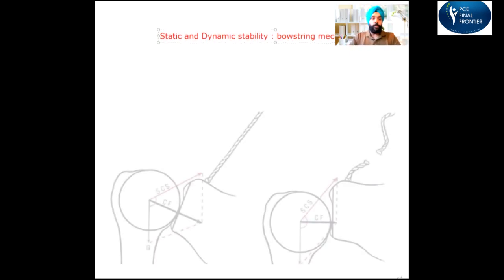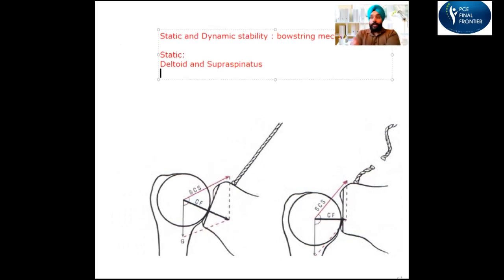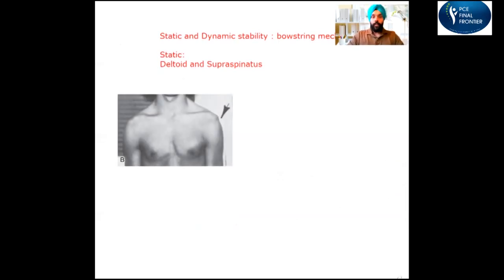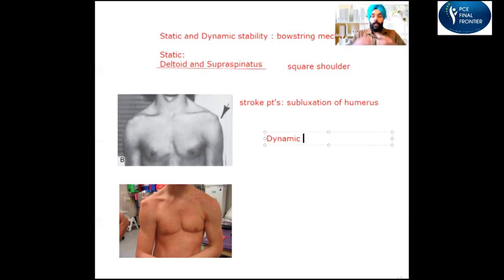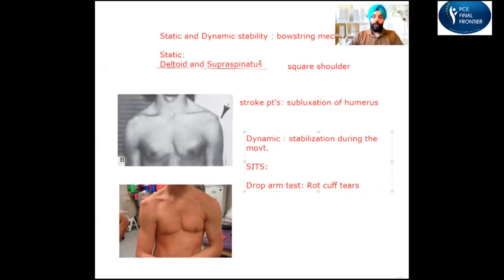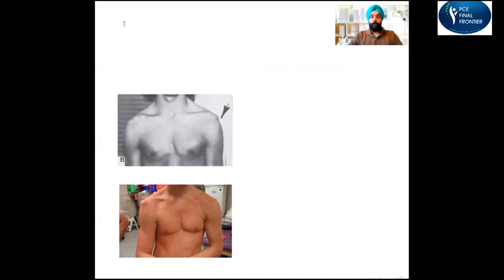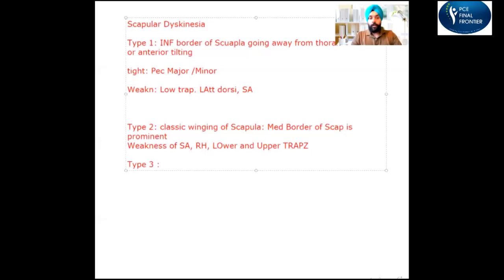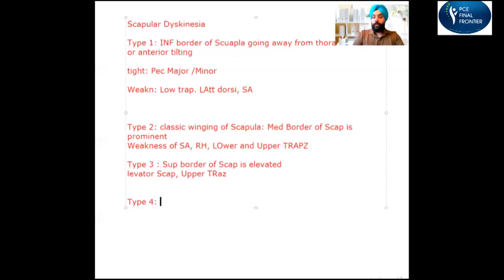Shoulder Joint Biomechanics: Static And Dynamic Stability and Scapular Dyskinesia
Ravneet, our lead instructor explained the static and dynamic stability of the shoulder joint with clinical implications in stroke patients(static stability) and the Drop Arm test for rotator cuff tear (dynamic stability)

The mnemonic used: SITS (Supraspinatus, Infraspinatus, Teres Minor, and Subscapularis)
The second half is about Scapular Dyskinesia and its types.

Join us as we dive into the intricate world of the shoulder joint with our esteemed lead instructor, Ravneet. In this captivating YouTube video, Ravneet sheds light on the static and dynamic stability of the shoulder joint, along with their clinical implications. Discover the importance of static stability in stroke patients and how it impacts their functional abilities. Gain insights into the dynamic stability of the shoulder joint and its significance in diagnosing rotator cuff tears through the Drop Arm test. Whether you're a physiotherapy student, a healthcare professional, or simply interested in understanding the complexities of shoulder joint stability, this lecture is a must-watch. Enhance your knowledge, sharpen your clinical skills, and unlock the secrets of shoulder joint stability under Ravneet's expert guidance. Don't miss out on this invaluable opportunity to deepen your understanding of static and dynamic stability. Tune in now and embark on an educational journey into the realm of the shoulder joint!

for the full course for your written PCE written.